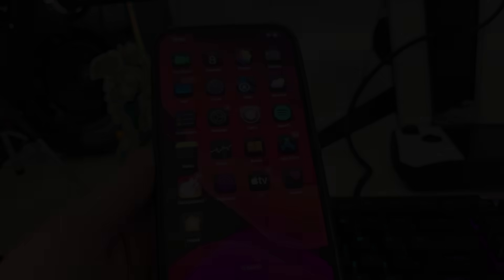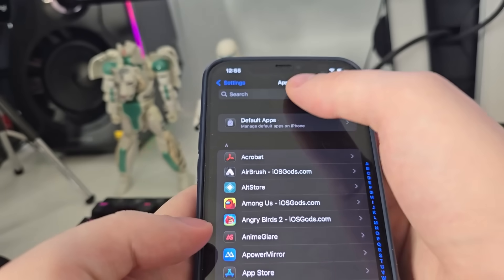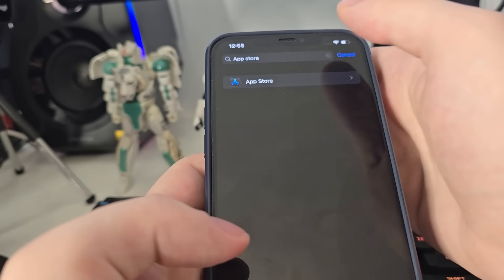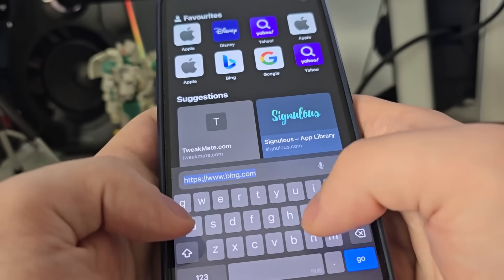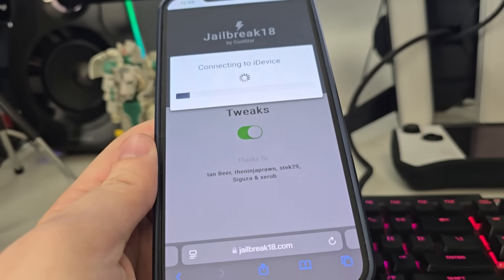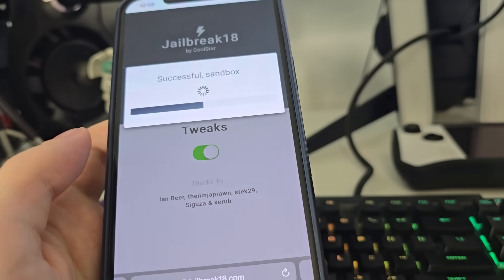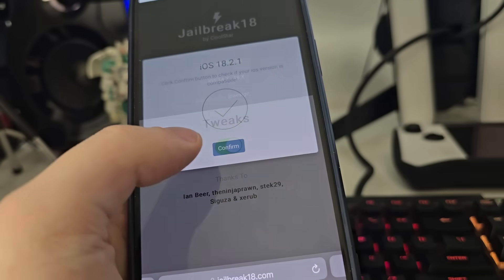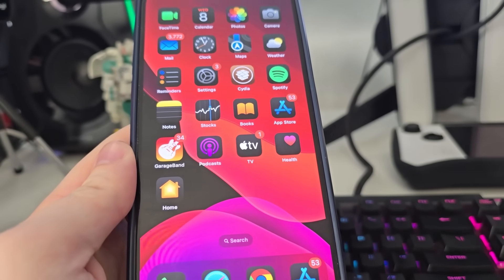iOS 18.2.1 Jailbreak - How To Jailbreak iOS 18.2.1 No Computer Untethered with Cydia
There's been a lot of talking lately on how to jailbreak ios 18.2.1. Therefore, we thought it would be a great idea to make a vid for jailbreak ios 18.2.1 and much more. There's been numerous security updates which are important for no computer version of ios 18.2.1. If you've been after ios 18.2.1 jailbreak untethered then this is perfect for you. Cydia is great because different users can use apps which are usually not available somewhere else.